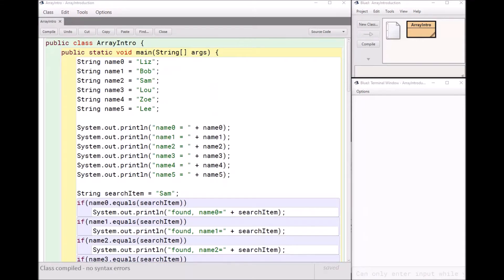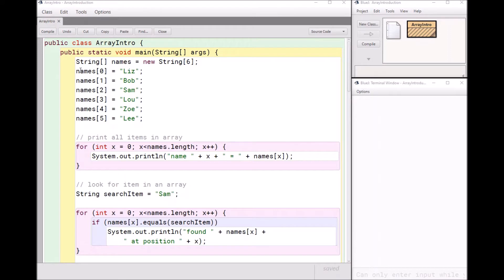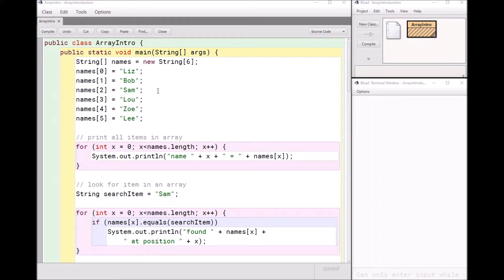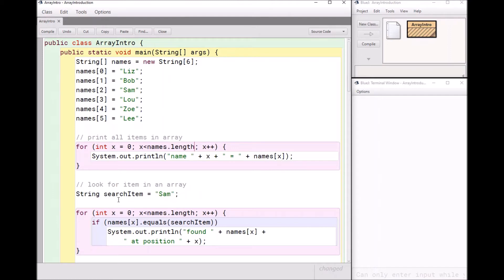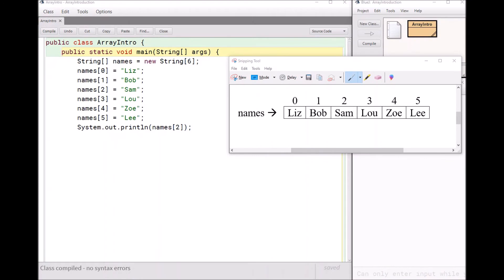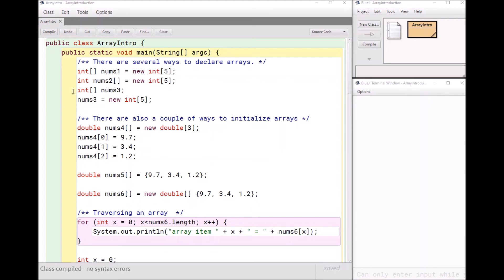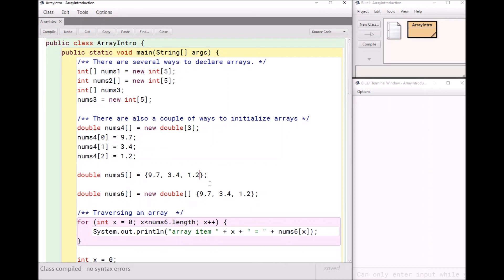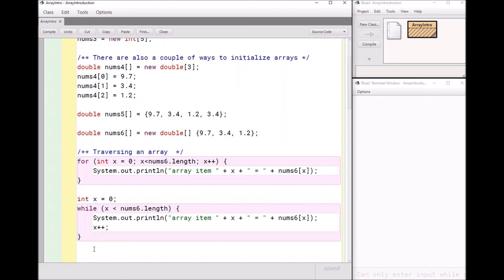Arrays in Java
AP Computer Science